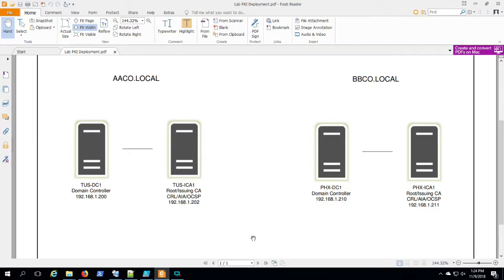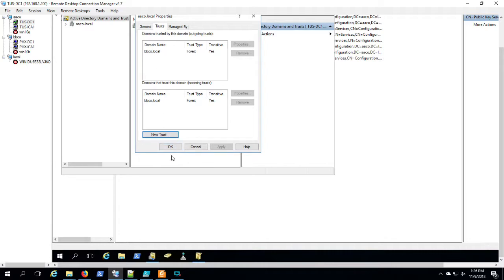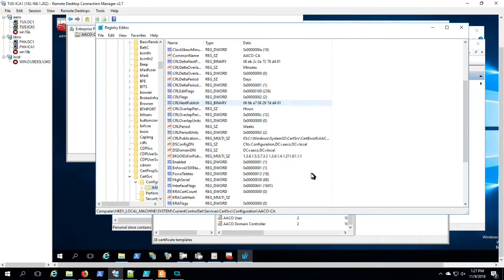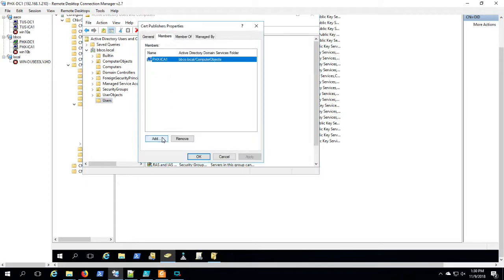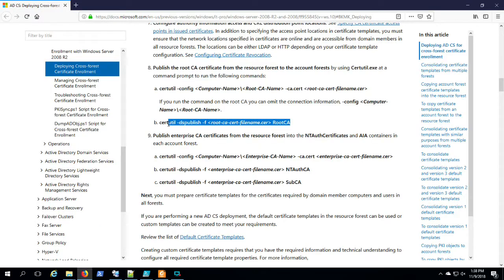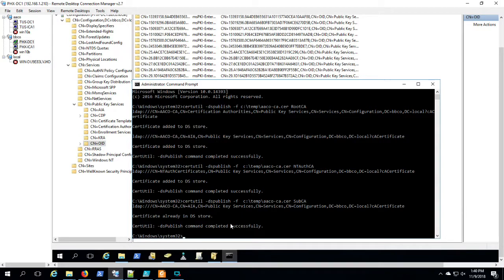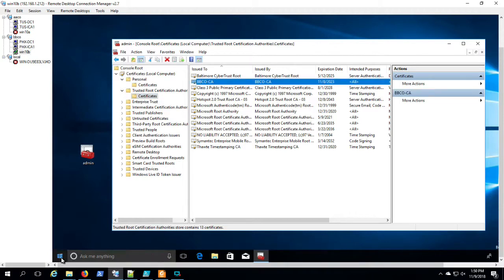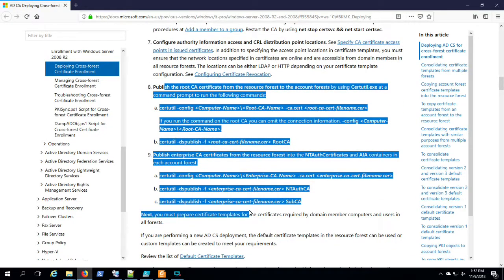Starting the Cross Forest PKI Setup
The Cross-Forest PKI adventure continues. Or conversely, the end is near! In this video we make the AACO.local PKI service available in the BBCO.local forest. We will be able to see the AACO-CA root certificate is a trusted root certificate in the BBCO.local forest.
Cross Forest PKI Series and more!